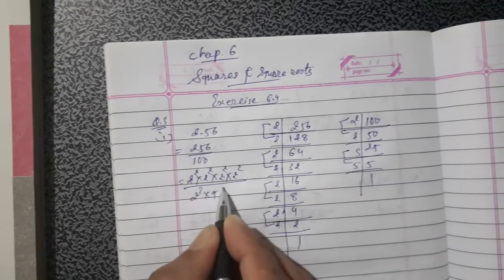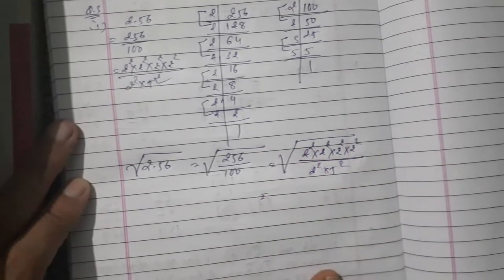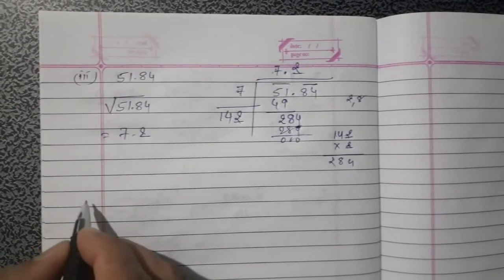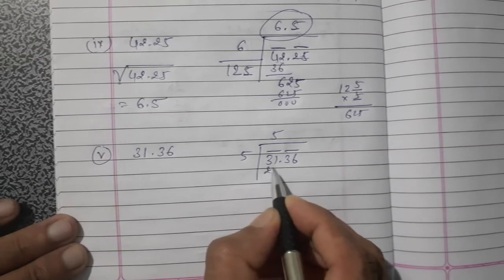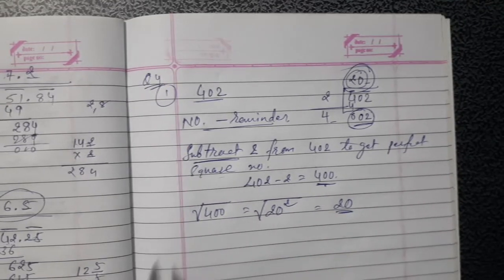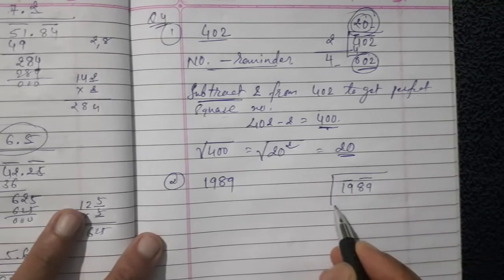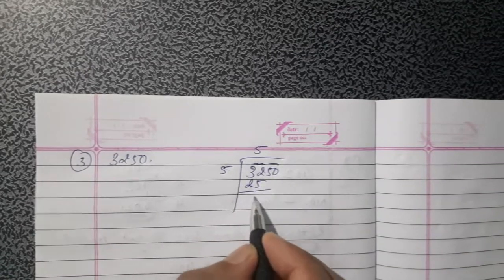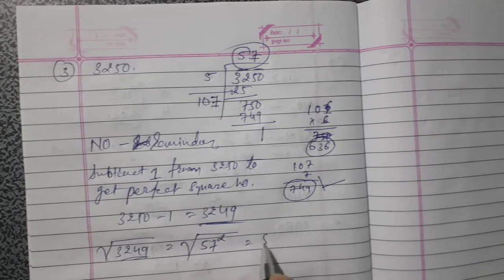Hirensir/maths/std 8/ch 6/Square and square root/ex 6.4/2